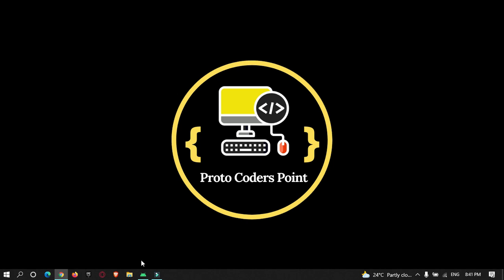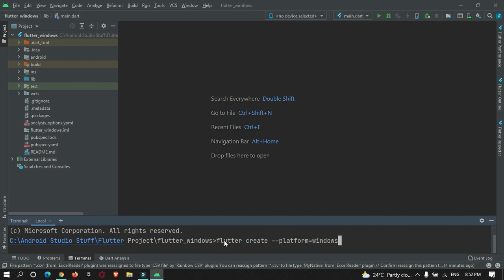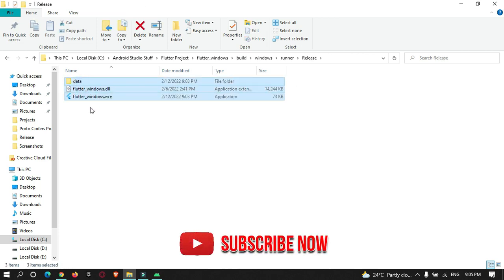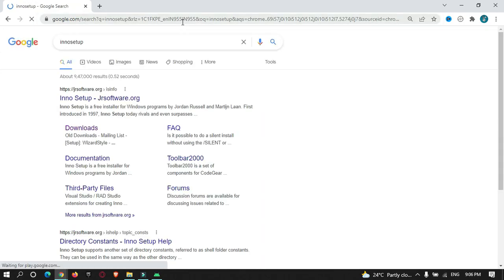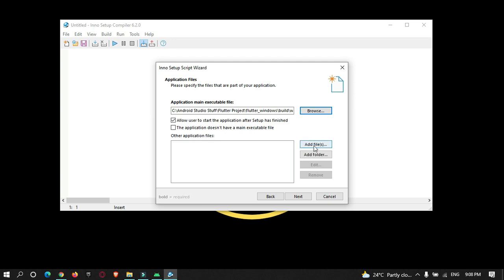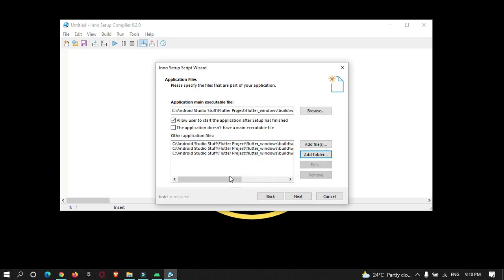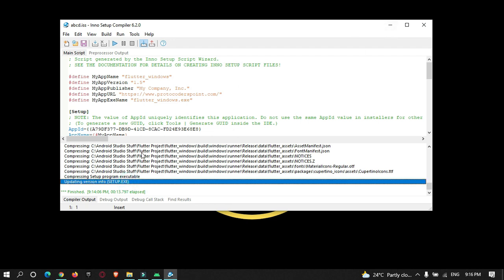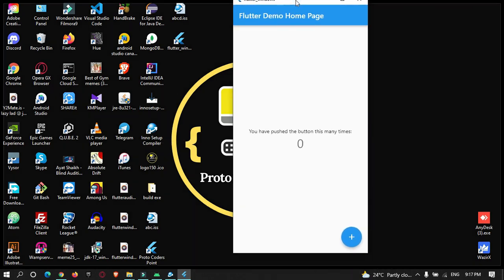How to create .exe installer of flutter windows application - flutter build windows - inno setup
Was this Tutorial helpful? Spread Motivation on me by supporting
Hi Guys, Welcome to Proto Coders Point. In this flutter windows tutorial will learn how to create exe installer file of your flutter windows application.